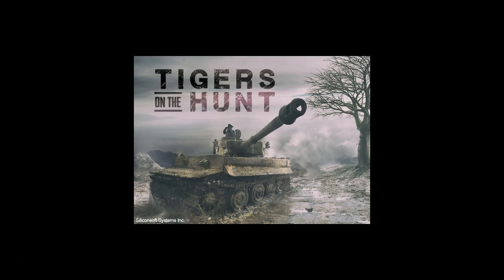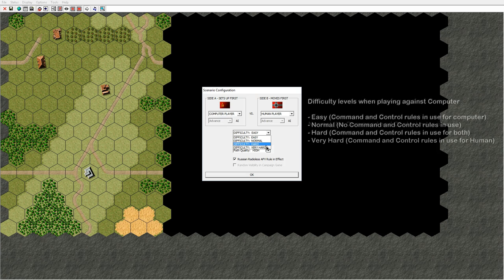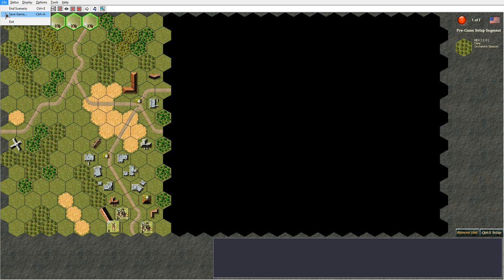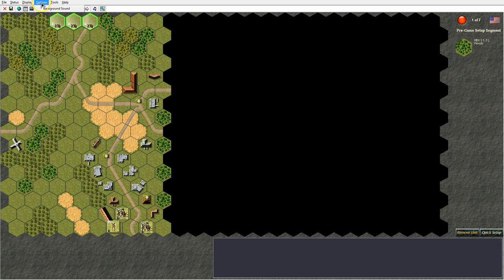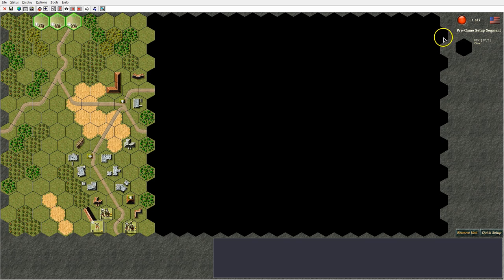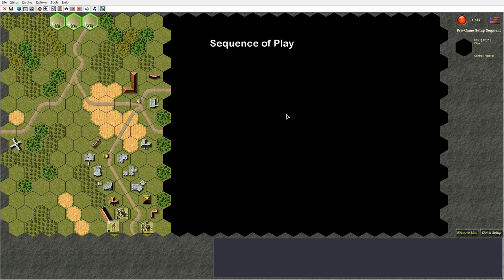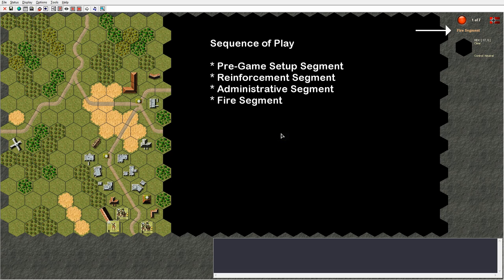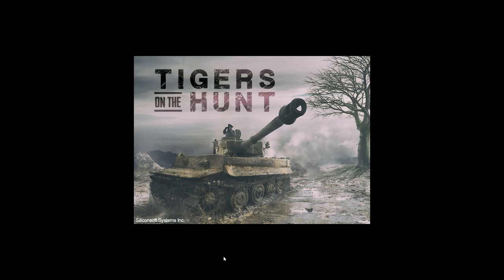Tigers on the Hunt Video Tutorial 4 - User Interface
Welcome to the fourth video tutorial of Tigers on the Hunt!
Get more information about the game from its official product

Tigers on the Hunt is a World War 2 hard-core tactical wargame for PC, and its goal is to simulate with a level of realism barely seen before the tactical combat between ground units during the Second World Conflict.
It creates a truly and immersive depth tactical simulation. Tigers on the Hunt boasts a ferocious and adaptive AI which will dynamically respond to a player’s maneuvers. Players can enjoy massive battles across up to 12 connected geomorphic maps with over 200 Infantry units, 100 Support Weapons, 100 Ordnance pieces and 50 Vehicles per side.
Releasing February 25th!